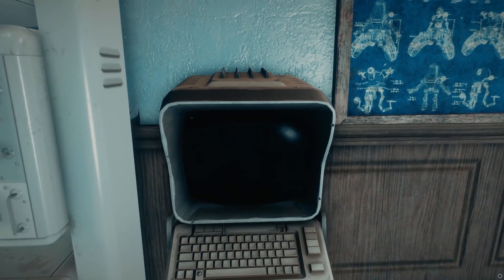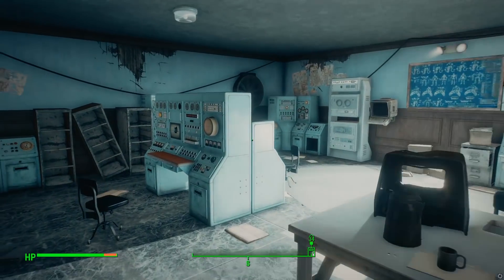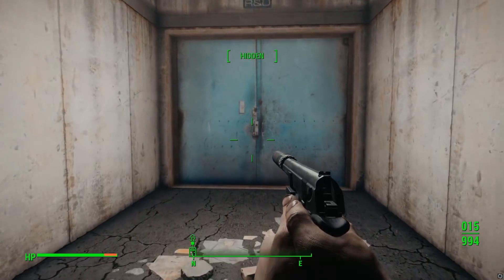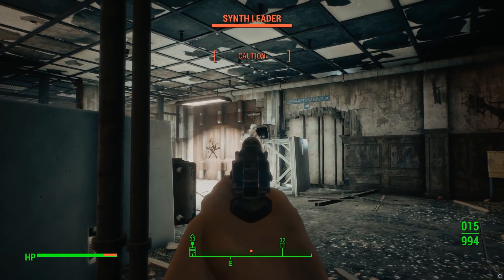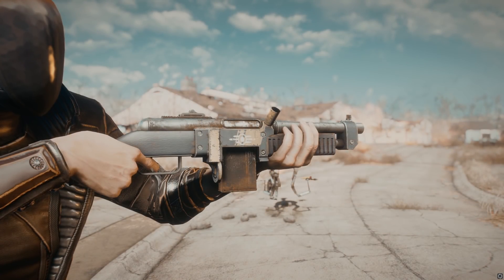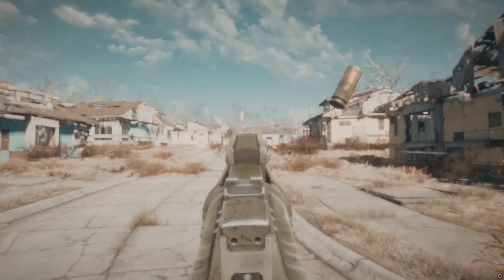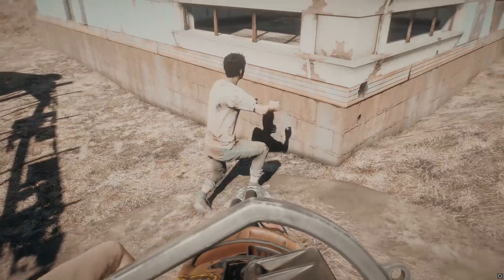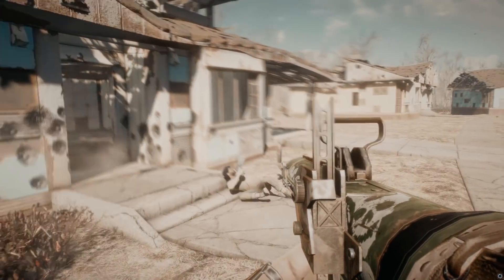There is MORE New Creation Club Releases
Today we take a look at the new content added in by the latest update to Fallout 4's Creation Cub. Creation Club adds in new addons or paid mods for Fallout 4 on PC, Xbox One, and PS4.

Author - Oh Deer